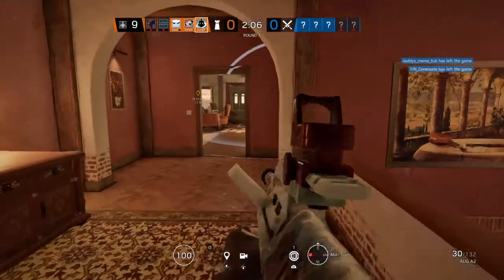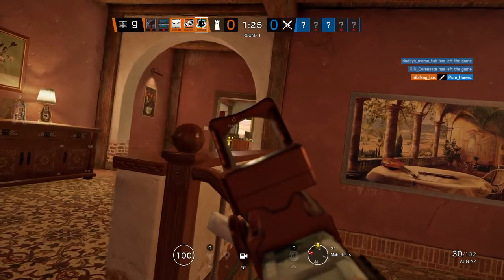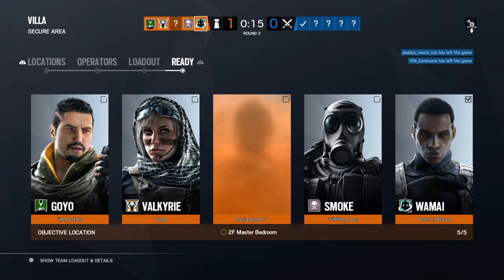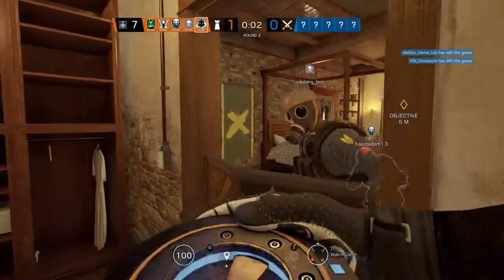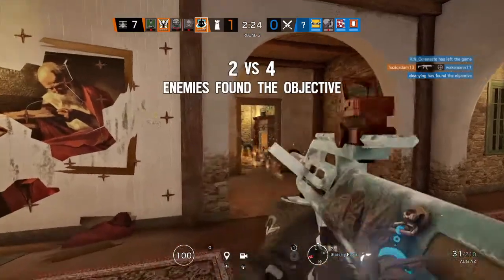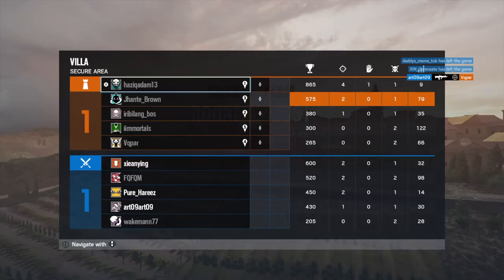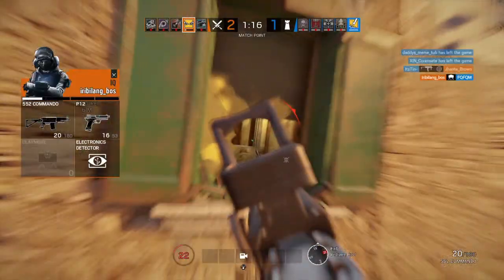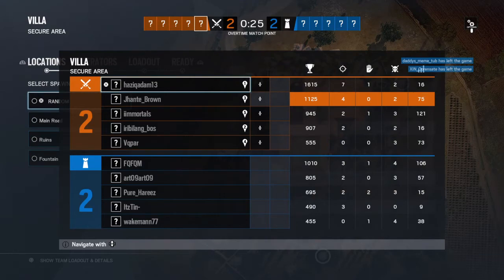Tom Clancy's Rainbow Six® Siege_20210221092322